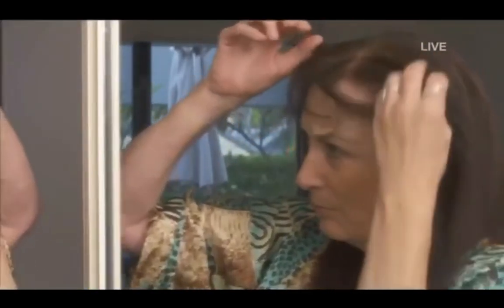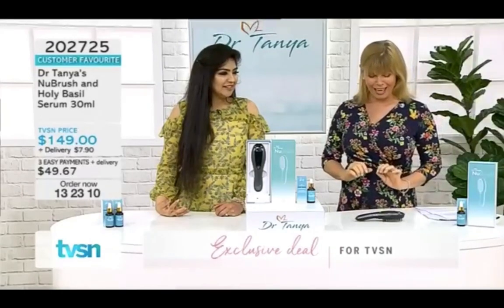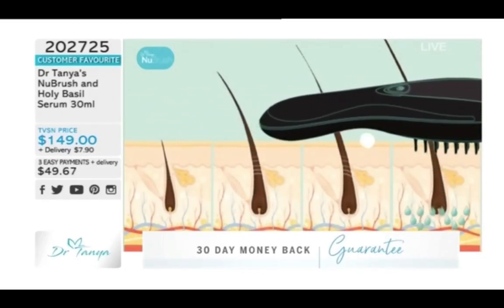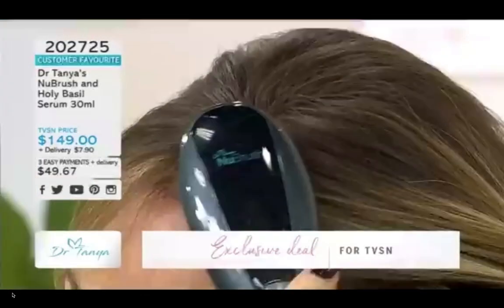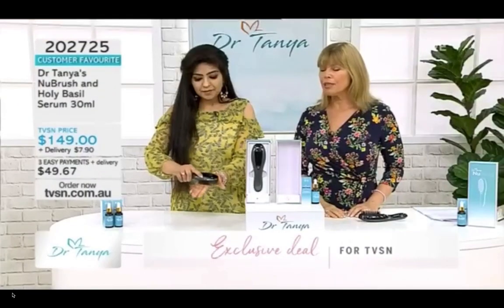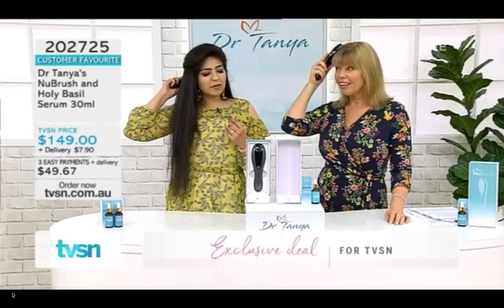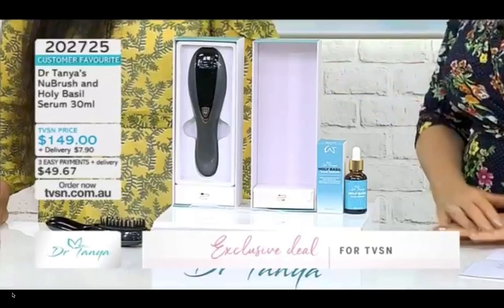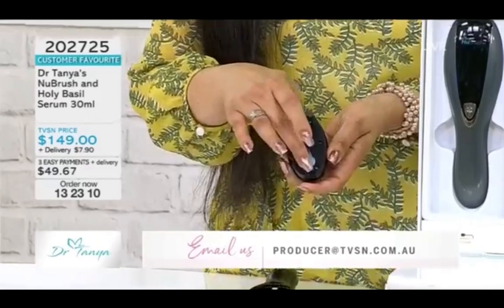The TVSN NuBrush Show Feb 14th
Dr Tanya's NuBrush is back on TVSN after a SOLD-OUT show at launch. To celebrate valentine we offered a mouth-watering deal.